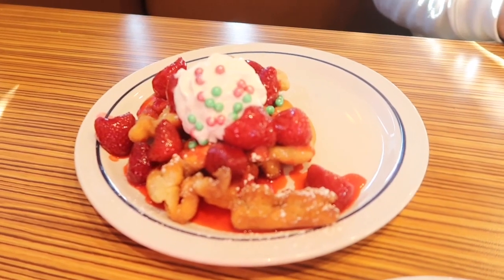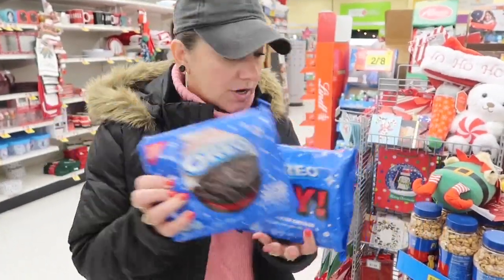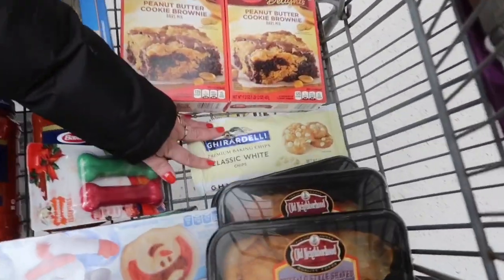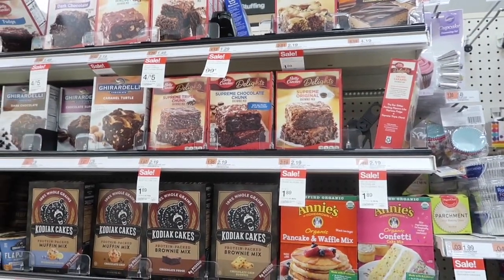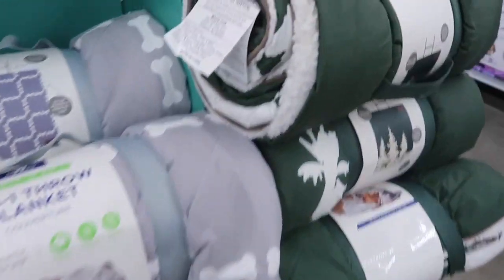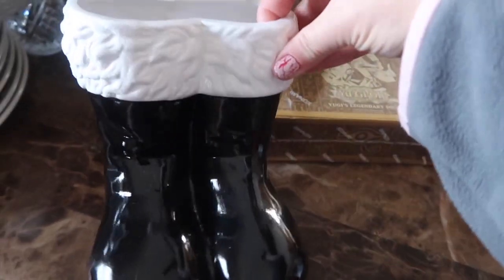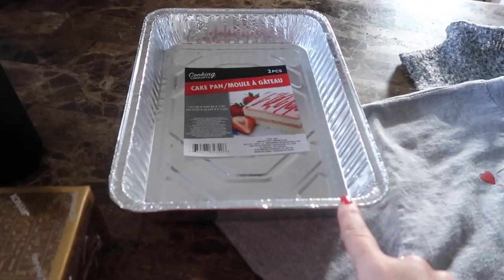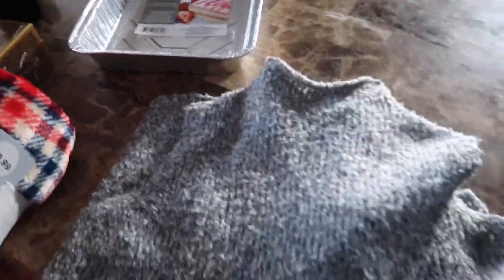I SING AND DANCE IN THE STORE | Shopping Semi Homemade Cooking & Baking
I Vlogged my Last Minute Shopping for Christmas 2019. I shopped for deals on Family & Pet (Our Dog Wick) Christmas Gifts and Christmas Groceries. This Vlog is packed with Gifts, Food and even some Thrifting. Merry Christmas. Xo!

I use this email to share all ways you can Live The Live You Love spending as little out of pocket as possible.
I can’t wait to start sharing the savings with you. Xo!

- Drop: 1000 Free Points! Use code gn2nu

Song: Happy Christmas